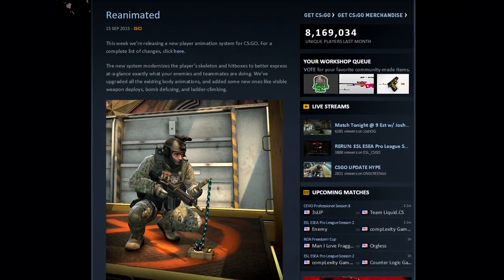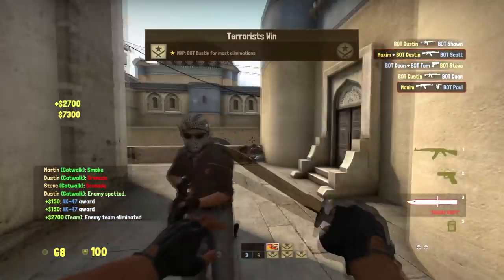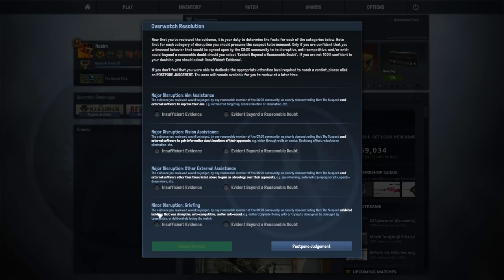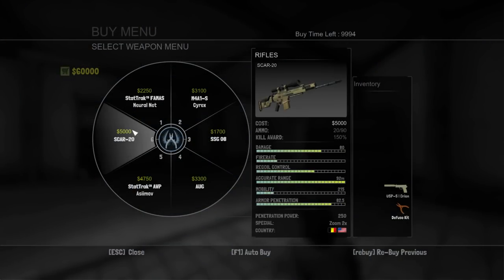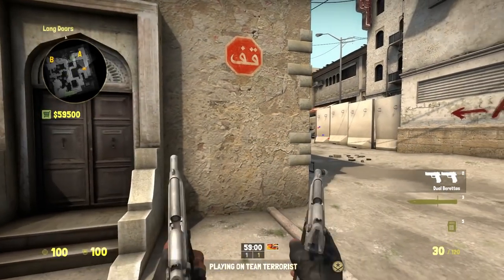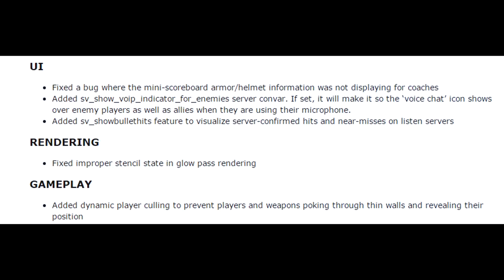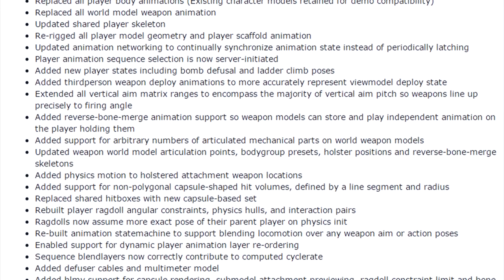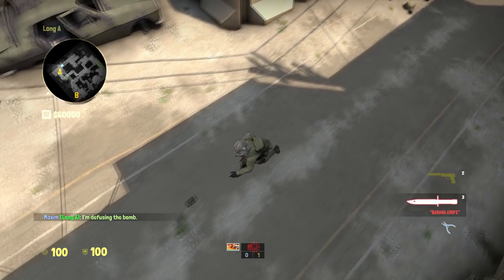CS:GO - Huge Update, New Animations & Defuse Cables (2015-09-16)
Forgot to mention the fixed hitboxes, because now you can headshot jumping enemies and enemies on ladders and also the bomb plant hitbox is fixed.

From the Counter-Strike Blog:
The new system modernizes the player’s skeleton and hitboxes to better express at-a-glance exactly what your enemies and teammates are doing. We’ve upgraded all the existing body animations, and added some new ones like visible weapon deploys, bomb defusing, and ladder-climbing.

Upgrading classic maps and adjusting weapon balance are just some of the ways CS:GO is constantly evolving. We expect to continue iterating on animation in future updates, so jump into a game and let us know what you think!